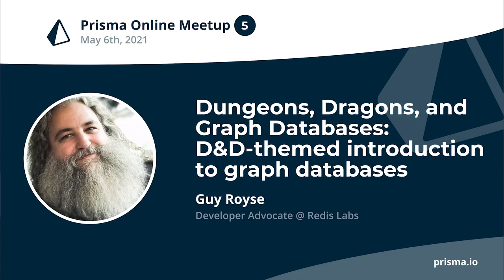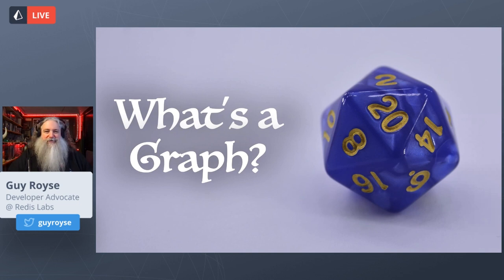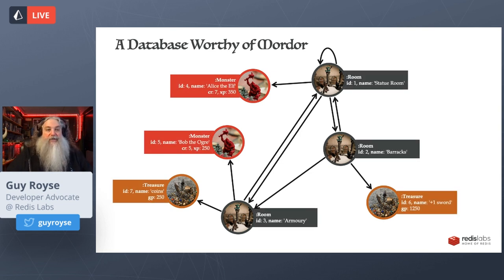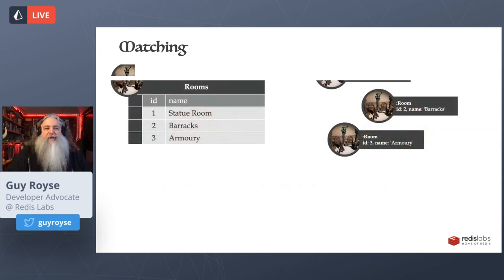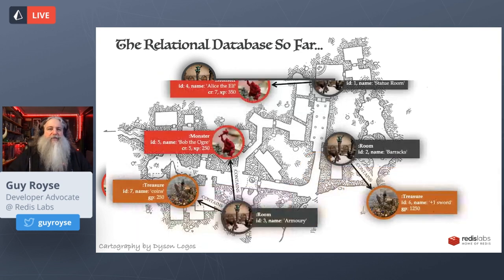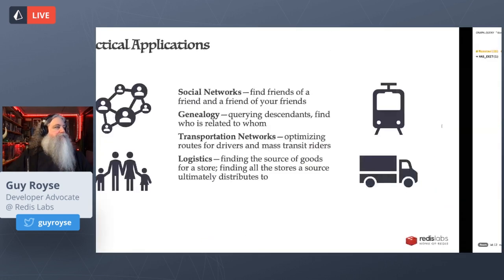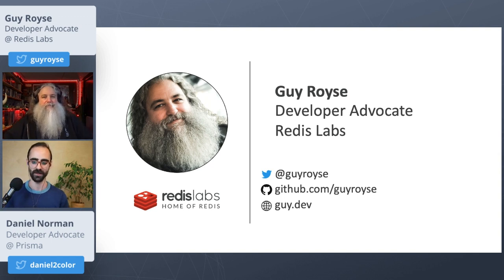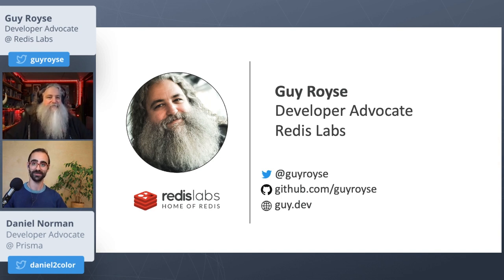Prisma Meetup #5 - Guy Royse - Dungeons, Dragons, and Graph Databases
◭ In this talk, Guy will introduce us to the concepts of graph databases. He’ll compare how to solve this problem with a relational database and how a graph database makes it easier. He’ll show us how to query and modify our graph. And, as no talk would be complete without a live demo, he’ll do it all using a real-time procedurally generated random dungeon (he is a dungeon master after all).